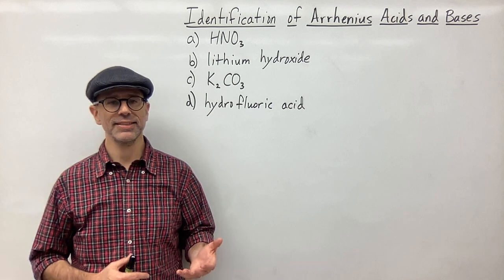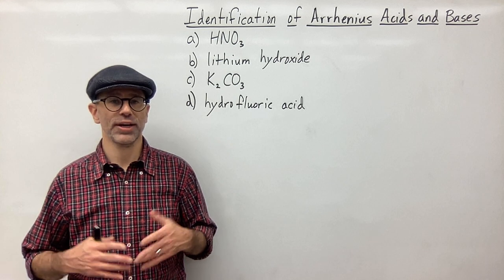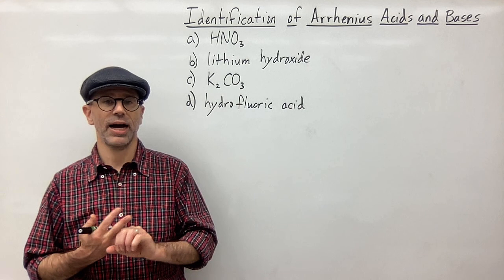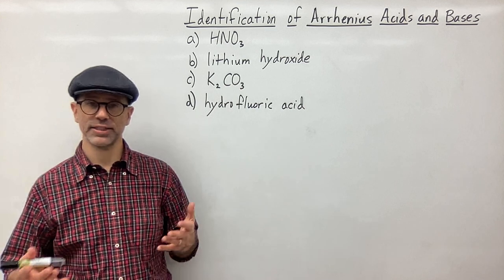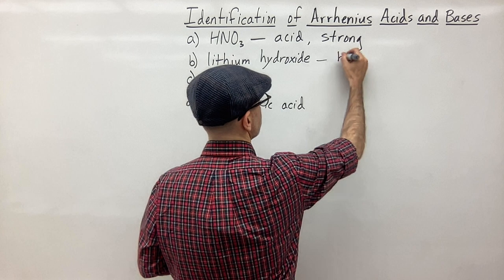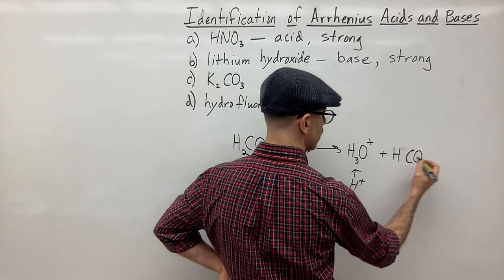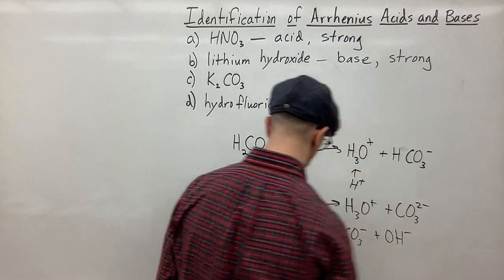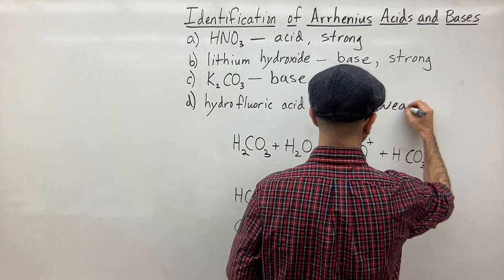Identification of Arrhenius Acids and Bases: Practice Problems #2